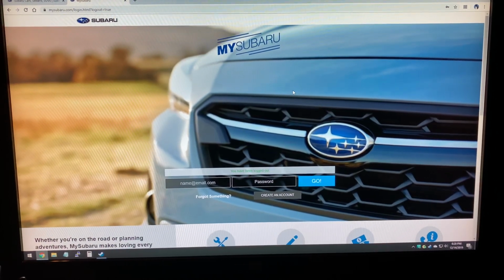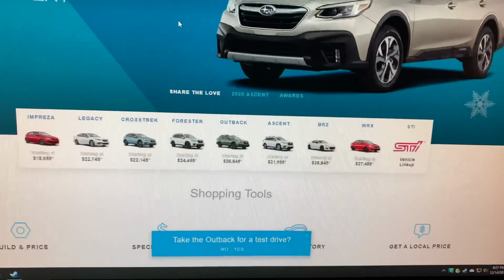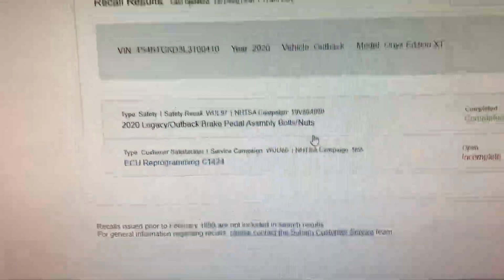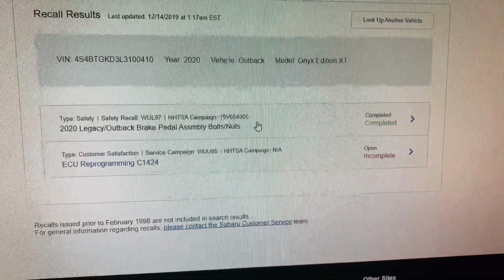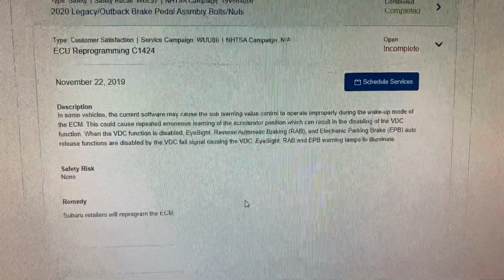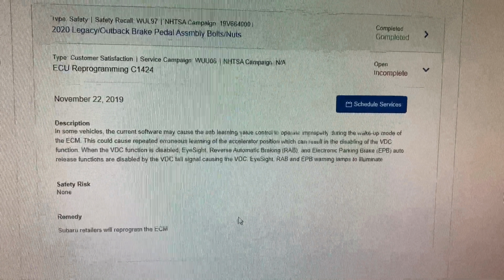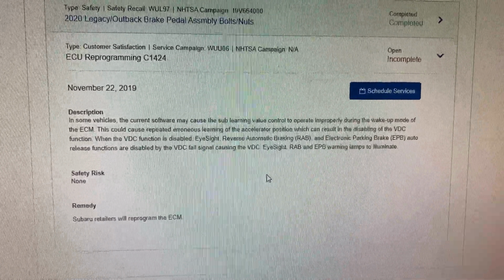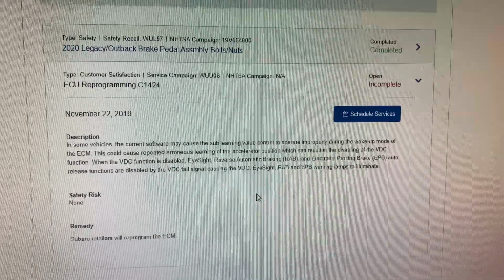2020 Subaru Outback: Recalls! (ECU C1424)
With how complicated vehicles are today, it seems recalls are inevitable. A new recall for the 2020 Subaru Outback was announced on the 22nd of November involving the on-board computer. Learn to see if your specific vehicle needs to get over to the service department for a software update.

Note: I do not work for Subaru or a Subaru retailer. Please always refer to your Owners Manual for official information.